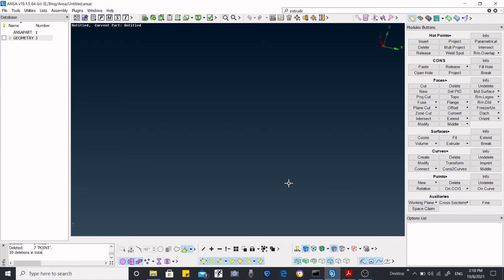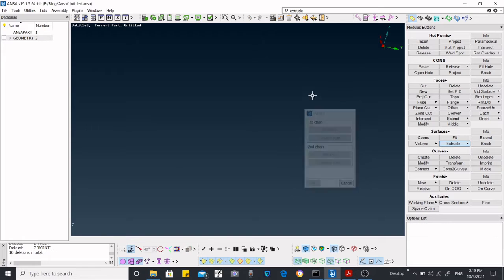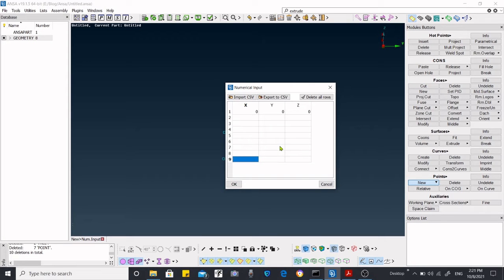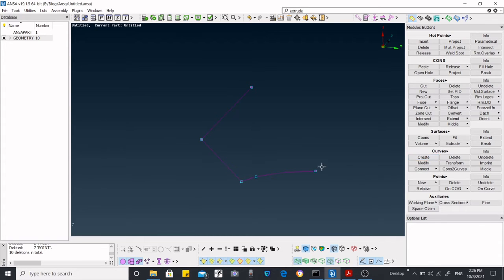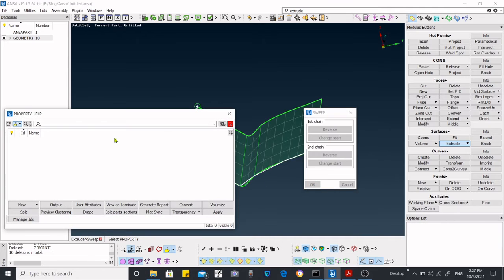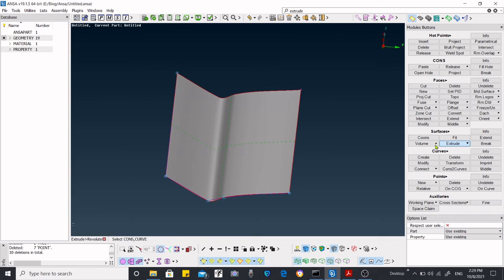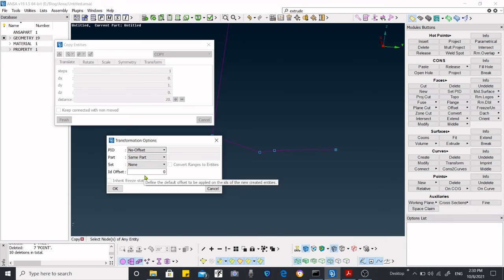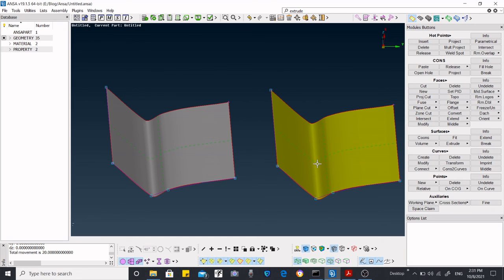Surface: Extrude command- How to create glide and sweep surface in ANSA?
Most of the preprocessor provide us some basic tool to edit the CAD feature to modify or correct the model analmoly. So, in this particular video we will see how to create interesting surface using the extrude tool, Glide and Sweep.